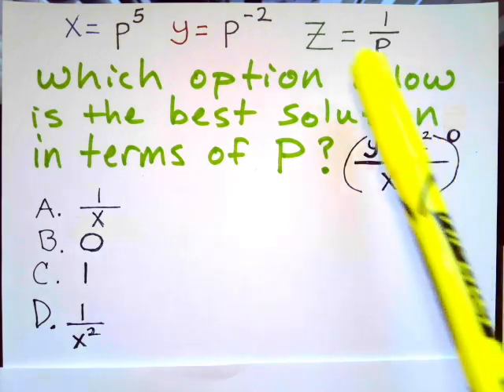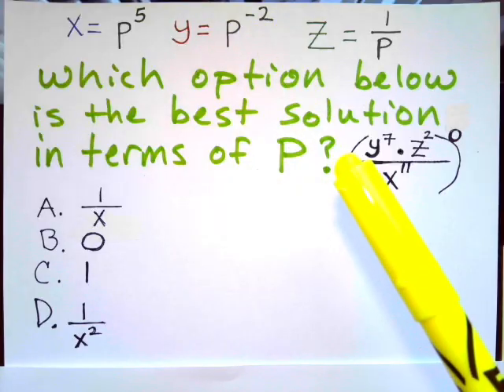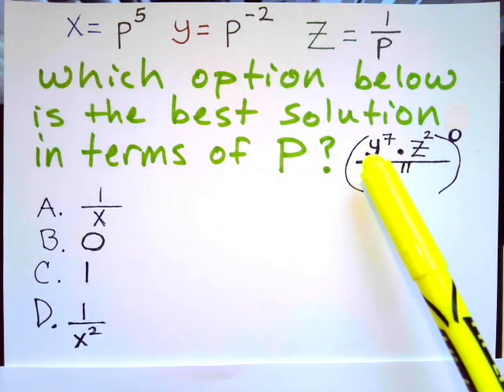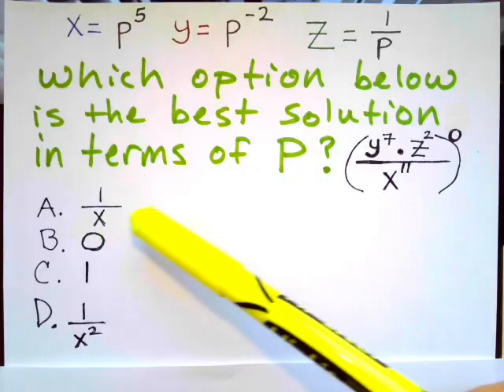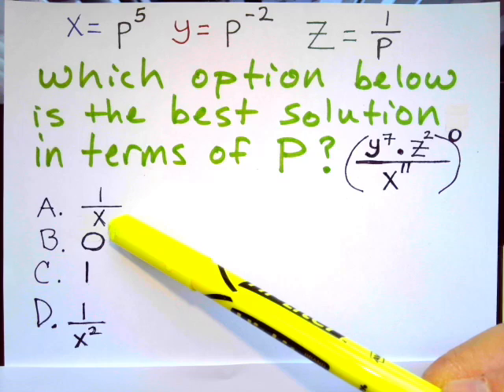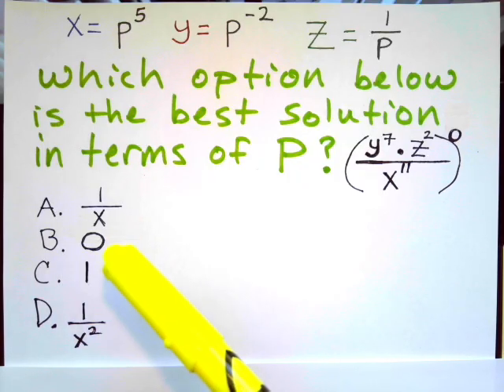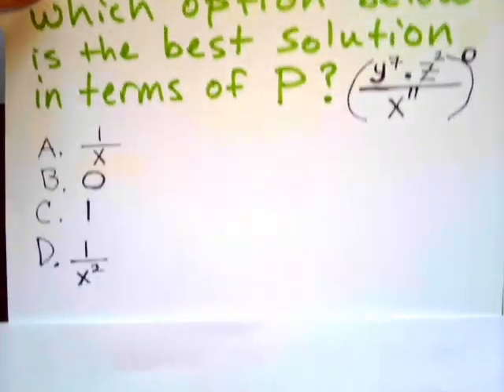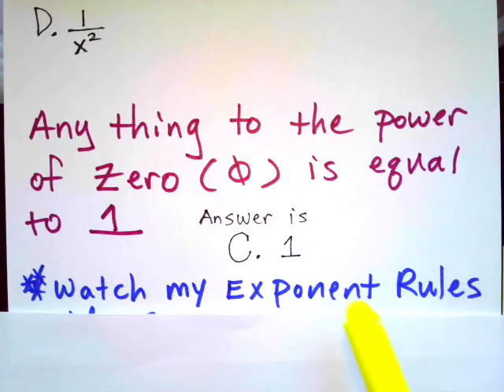Part 1 "Simplify the expression in terms of P" 2nd Example of G.E.D. & HiSET Math Test Question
#2 Example of "Simplify the expression in terms of P" 1 G.E.D. & HiSET MATH Test Question = 1 video

Step By Step Instructions on how to solve Math G.E.D. & HiSET Test Question = #2 EXAMPLE of how to "Simplify the expression in terms of P"